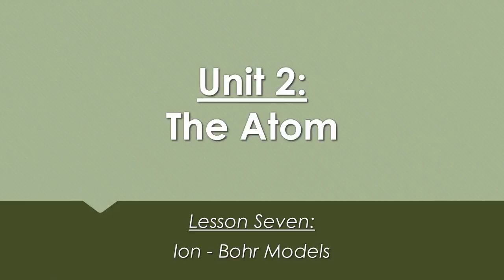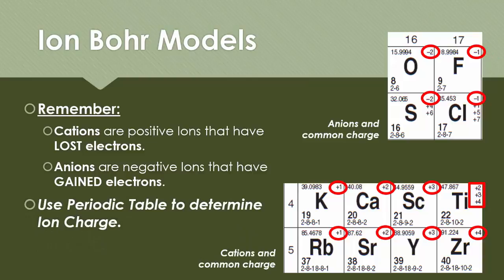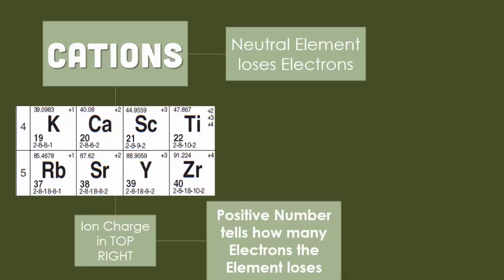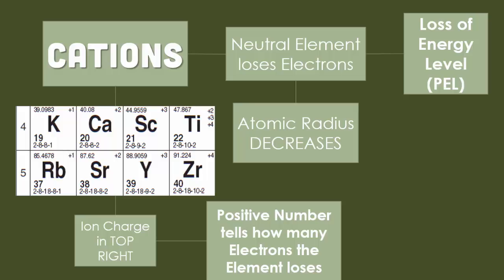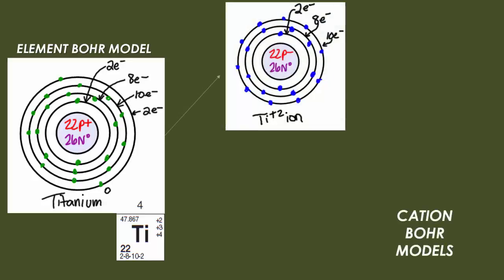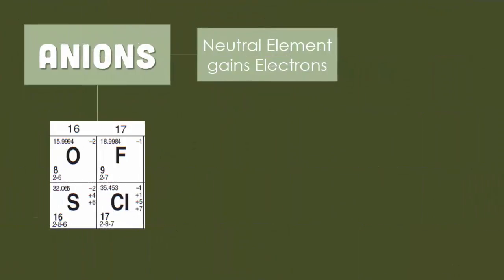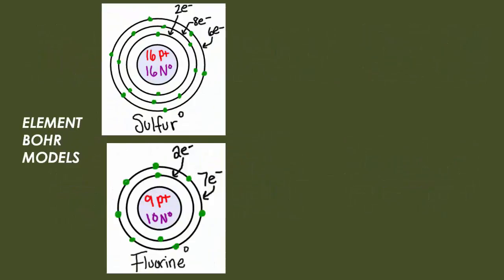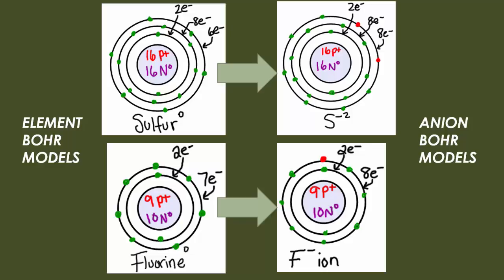U2:L7 Drawing Ion Bohr Models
Unit 2: The Atom